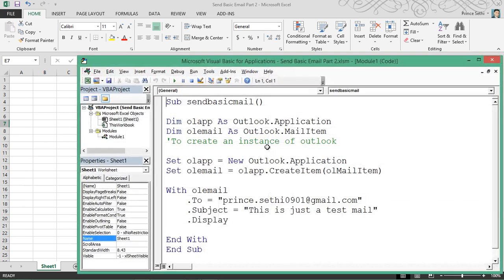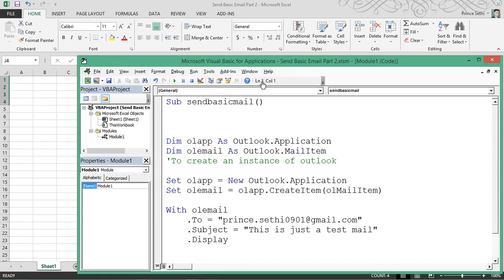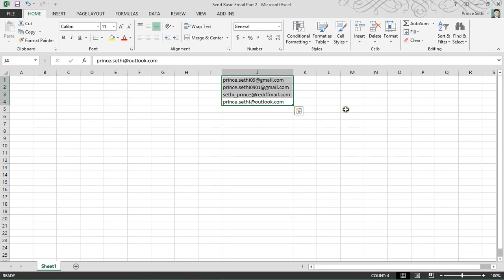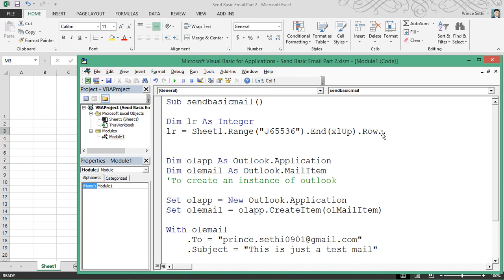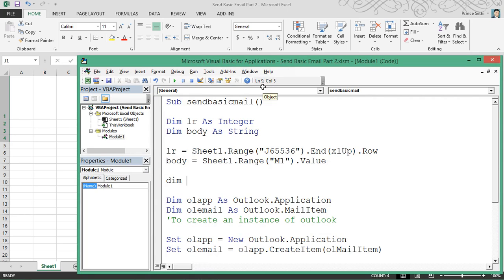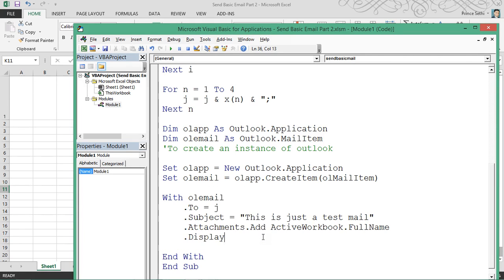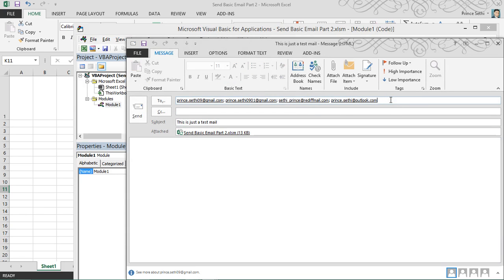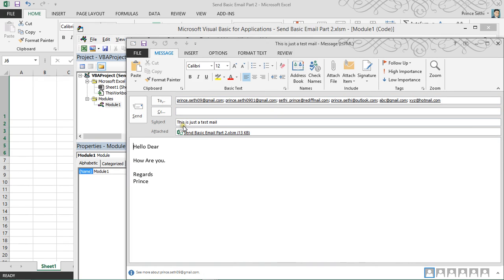Send mail by VBA Part2 ( Advance Excel VBA Macro @ excelprince.com)